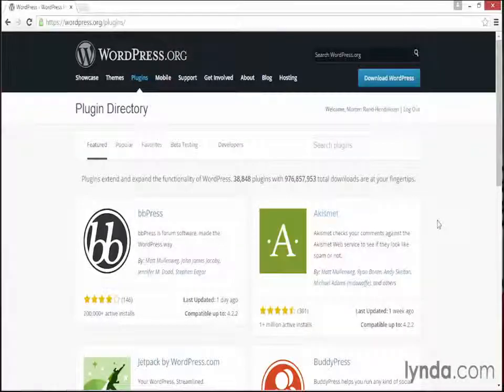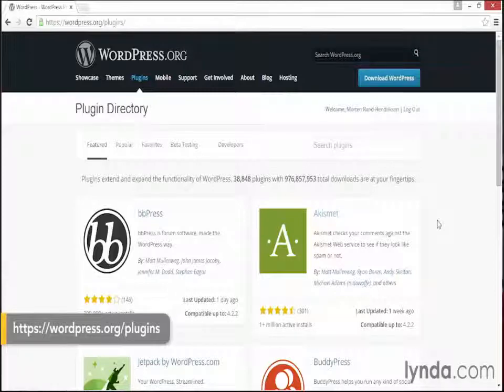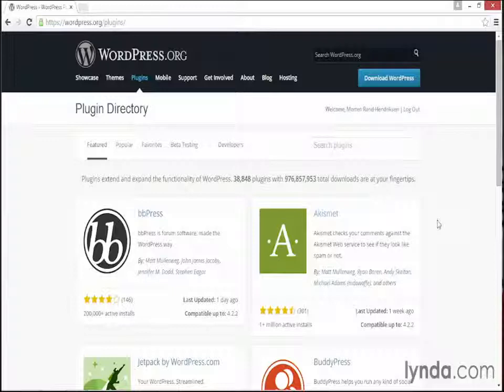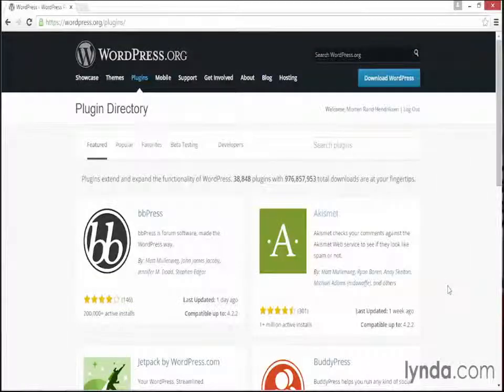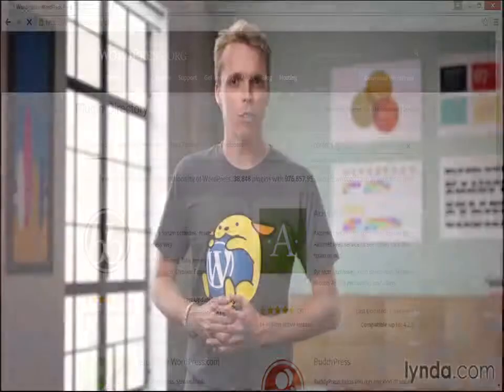051 Finding, vetting, and selecting plugins - StudyWordpress